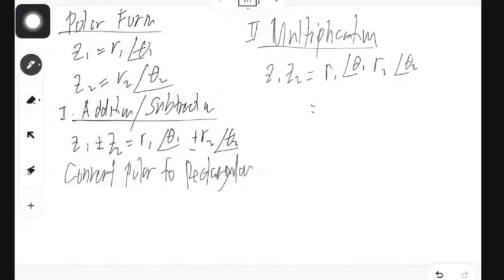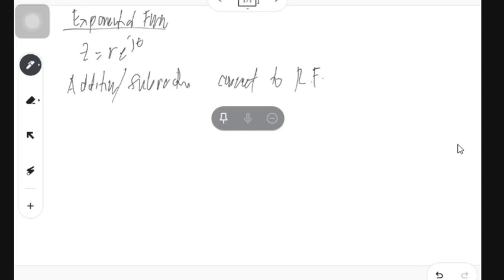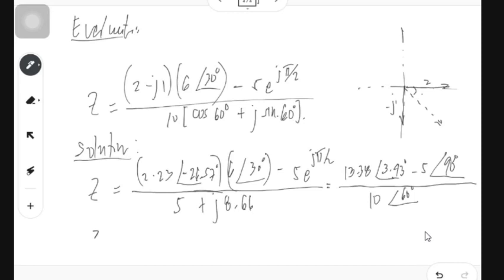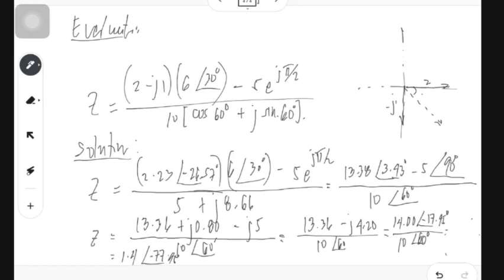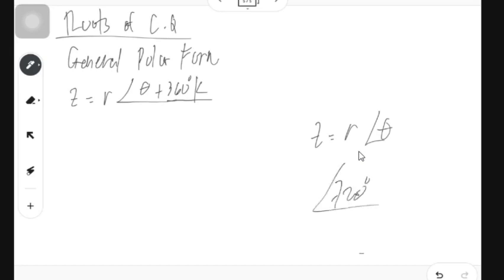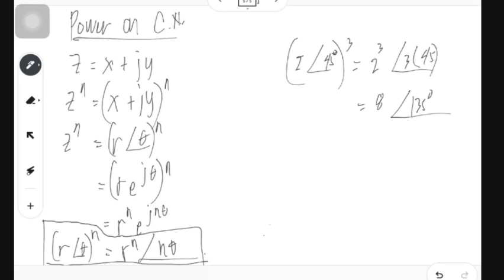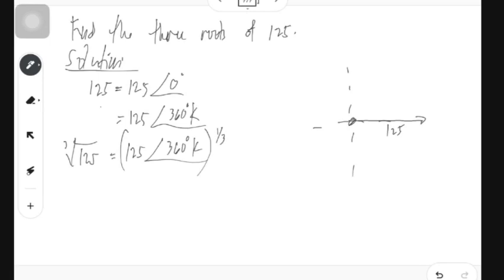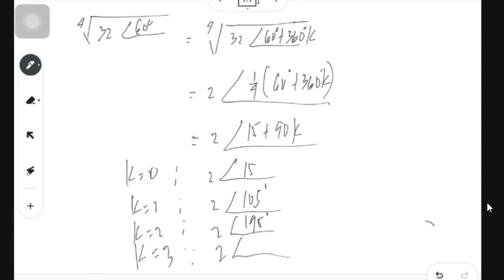AdvMath Lec 4 5